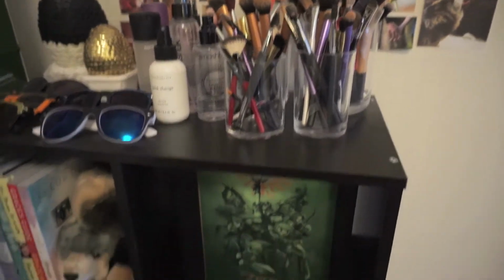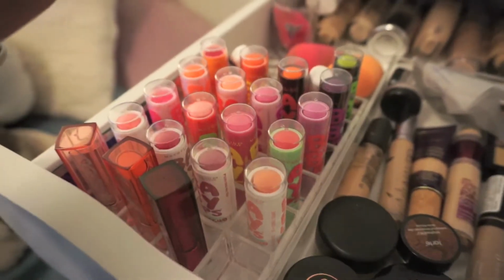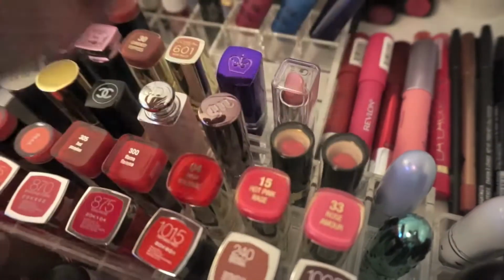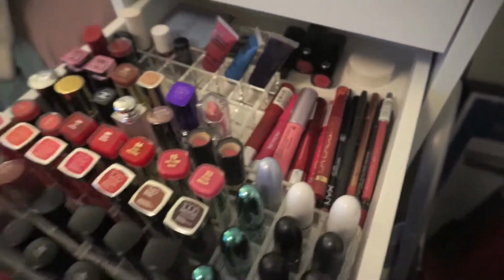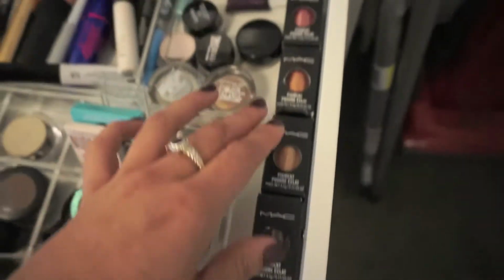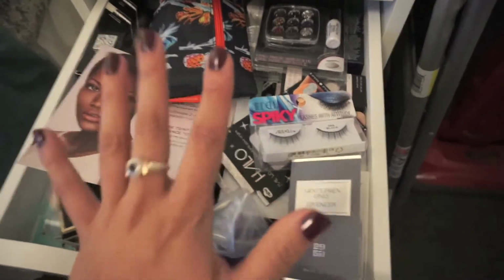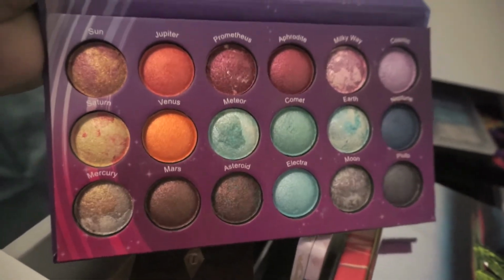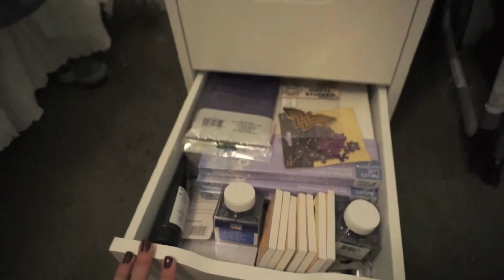Makeup Collection 2015 (Apartment Edition)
I will soon be filming a Apartment Tour as well!! Link will be below when it becomes available! :)